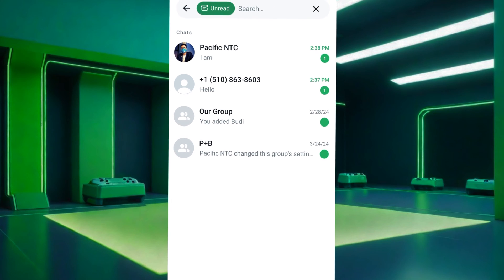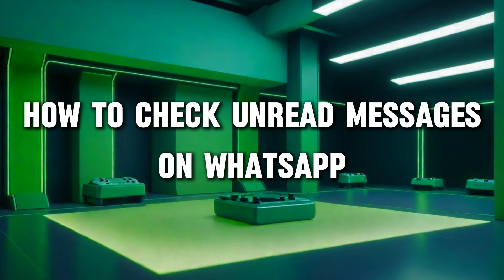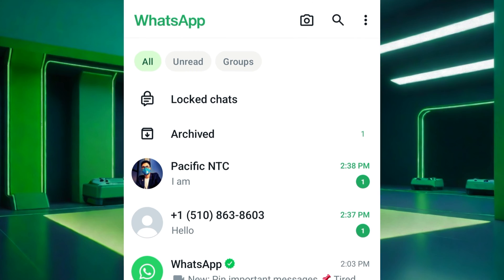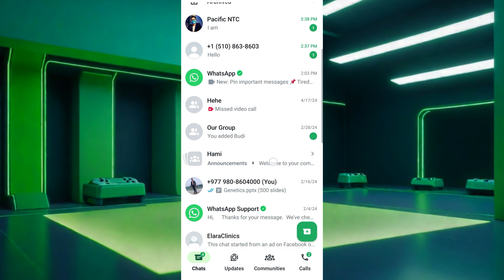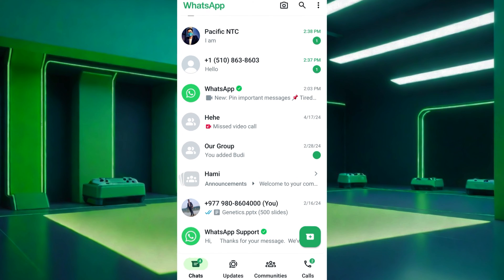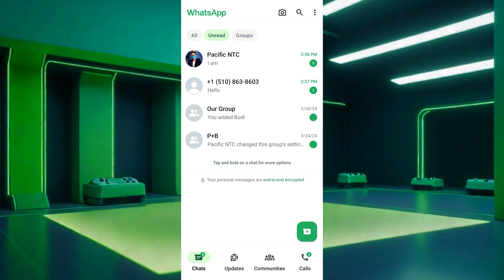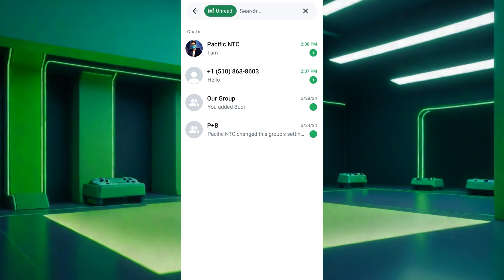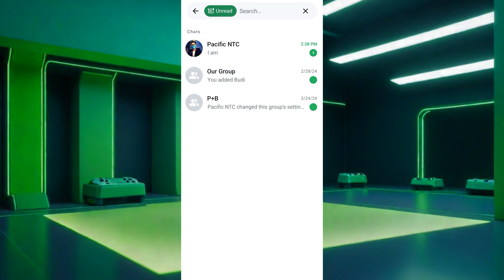How To Check Unread Messages On WhatsApp | Find Unread Messages In WhatsApp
Do you want to check unread messages on WhatsApp? You can view all unread messages in WhatsApp with just a few simple steps.

In this short video tutorial, I will show you how to check unread messages on WhatsApp. Just watch this video till the end.

Unread messages are the chats you haven't opened yet or marked as unread within the WhatsApp app. They might be individual messages or group chats.

Seeing unread messages on WhatsApp allows you to quickly identify any new or old chats that you may have missed.

🔶STEPS🔶
To see unread messages on WhatsApp,
1. First, open the WhatsApp app on your mobile device.
2. You'll see your chat list displaying all your conversations.
There are two ways to view unread Messages in WhatsApp,

Method 1: Scroll Through Your Chat List:
3. Look for any chats with green dots at the end of your chat list. These green dots indicate unread messages in those chats.

Method 2: Using the Unread Messages Feature:
4. You can use a feature to view all unread messages at once.
5. Slide down your WhatsApp chat list screen to reveal more options.
6. At the top of the screen, you may see an "unread" option. Tap on it to show only unread messages.
7. If the "unread" option is not visible, tap on the search bar or search icon at the top of the screen.
8. Select "Unread."

This will filter your chat list to display only chats with unread messages.

Once you've located the chat with unread messages, tap on the chat to open the conversation and view the unread messages.

Scroll up if necessary to read any unread messages you may have missed.

After reading the unread messages, the green dots indicating unread messages will disappear from the chat list, indicating that you have read those conversations.

- - - - - - - Similar videos:- - - - - - - - -

This Video Includes:
○how to read unread messages on WhatsApp
○how to show unread messages in WhatsApp
○unread WhatsApp messages
○WhatsApp unread chat filter update